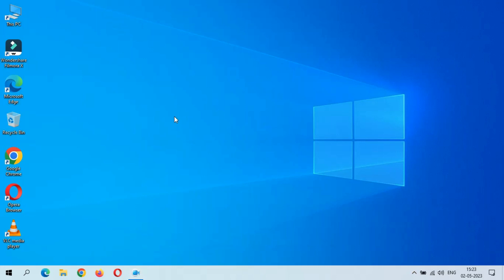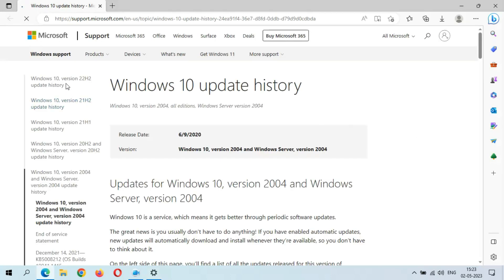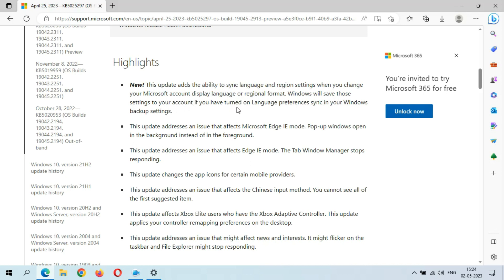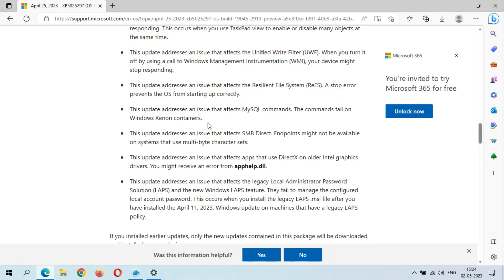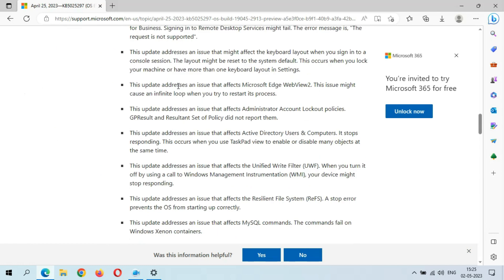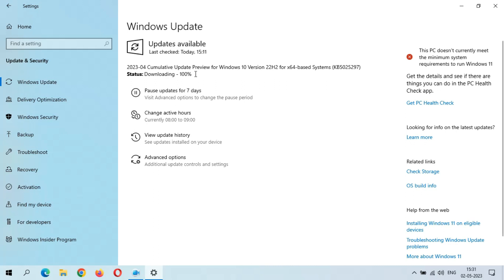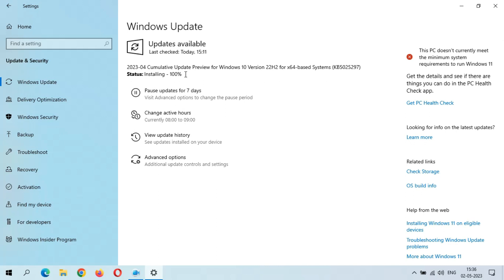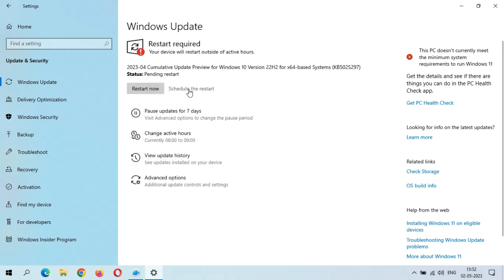Windows 10 Cumulative Update For Version 22H2 x64 Based Systems - IMPORTANT!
The all new cumulative update KB5025297 for Windows 10 Version 22H2 for x64-based Systems is available to download and install. This is the Windows 10 Version 22H2 Sixth optional quality update which will improve many things in Windows and improve the Windows.